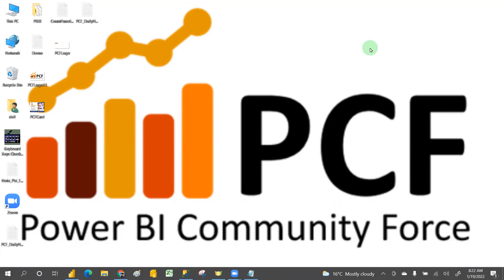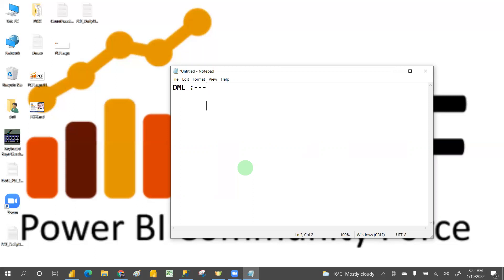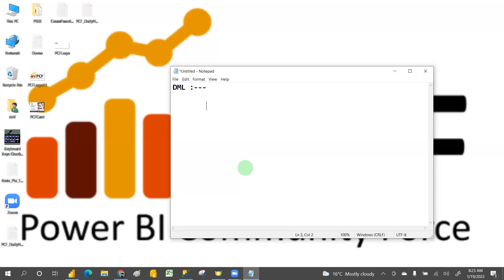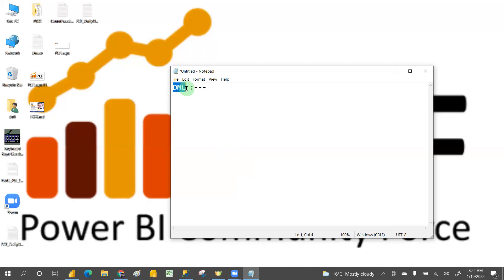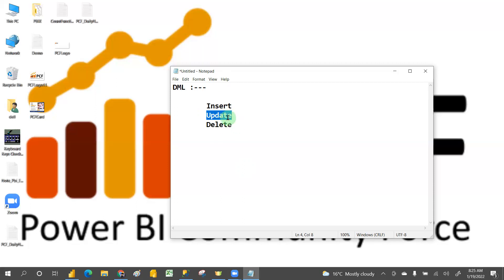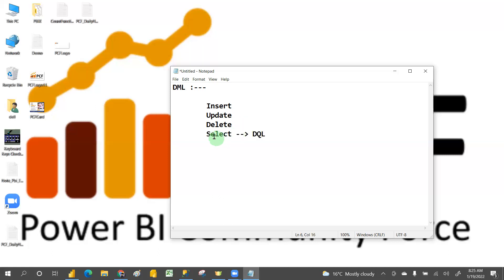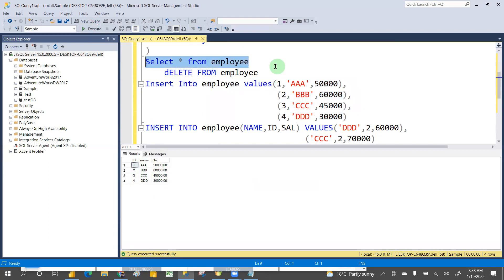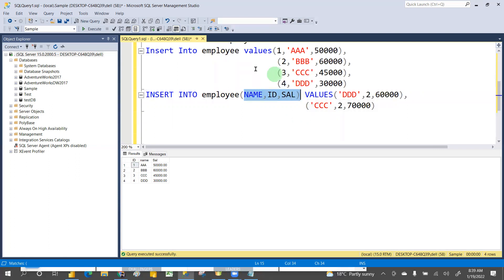Day06 DML Commands Insert|| Update||Delete||SELECT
In this video we will learn DML Commands Insert|| Insert|| Update||Delete||SELECT